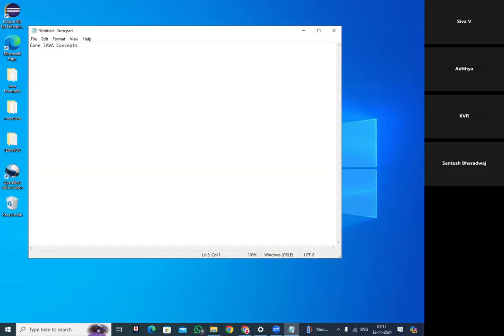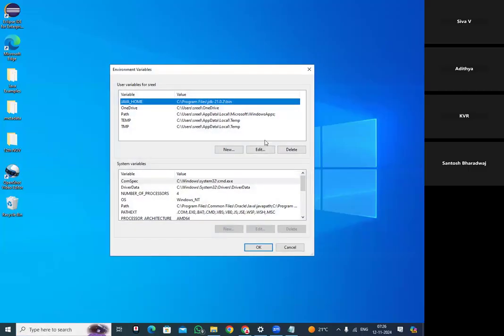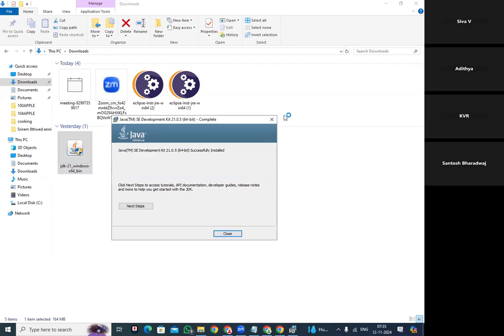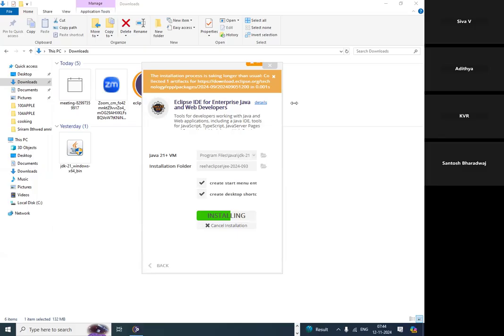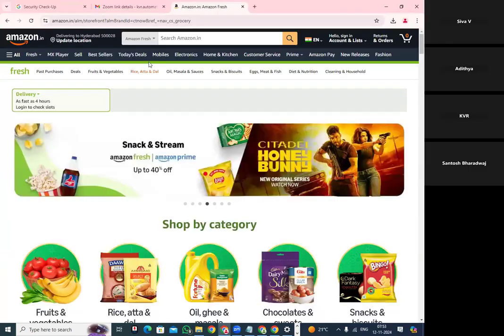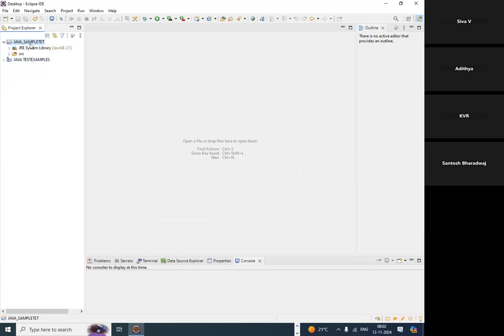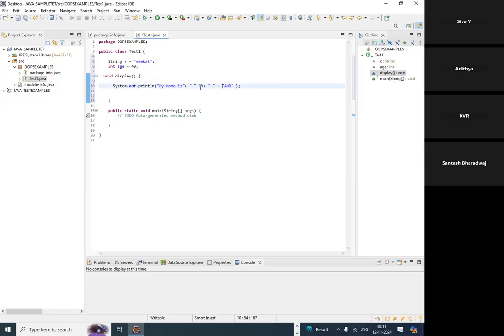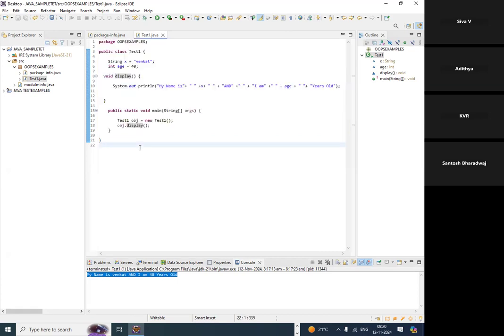Automation Training Day1 11 11 2024